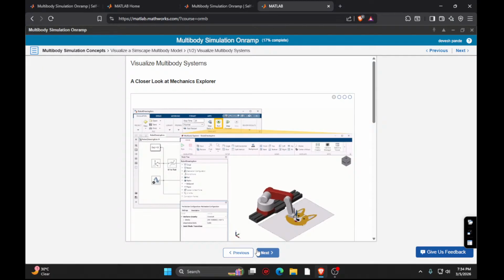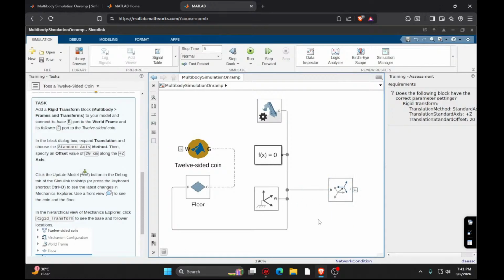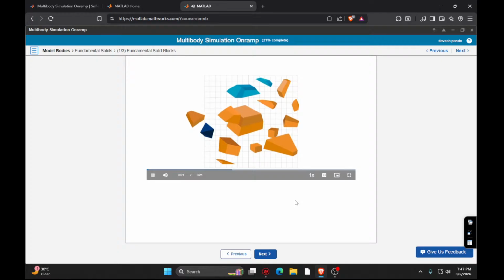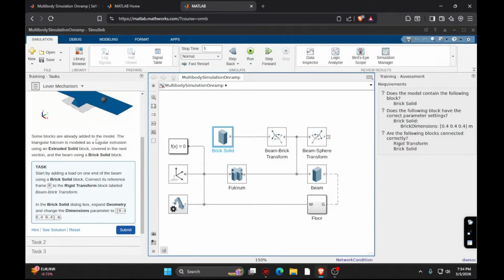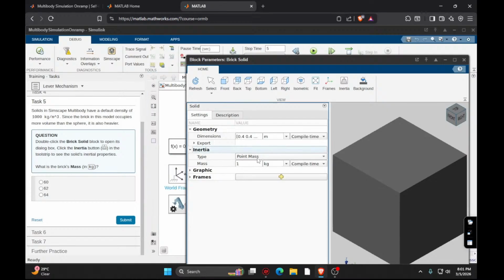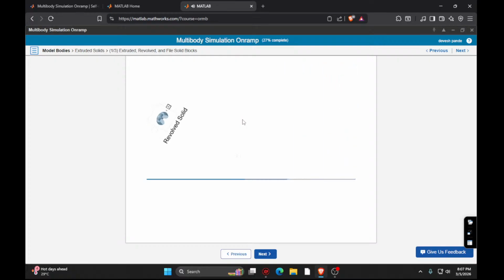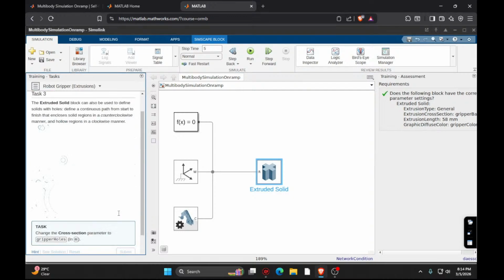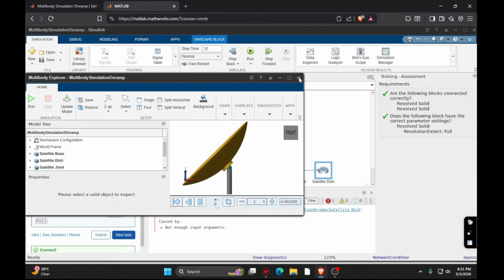multibody core skill developing in Matlab